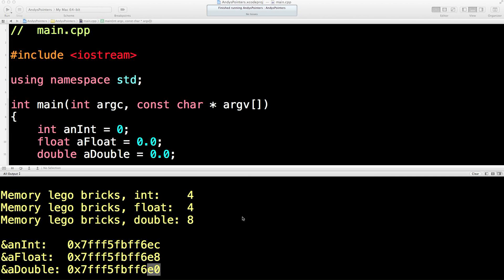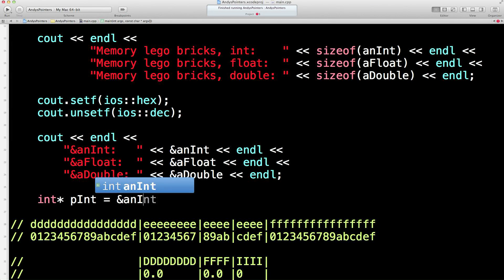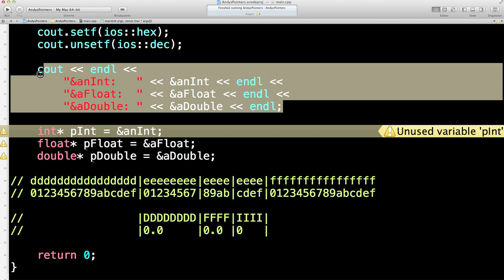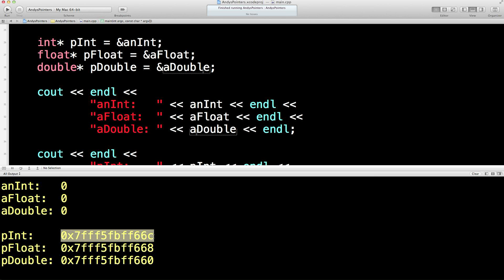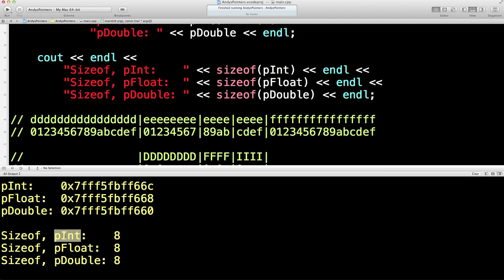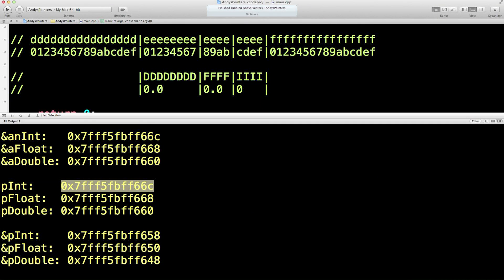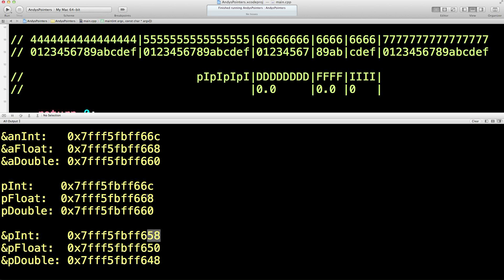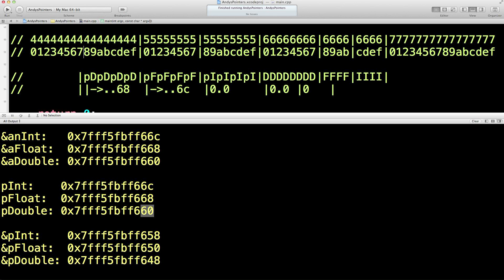Learn Finance C++, Lesson 20, Pointers appear, how they work in memory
We declare and use our first ever pointers. If that's not already too exciting, we then describe how pointers work in memory.